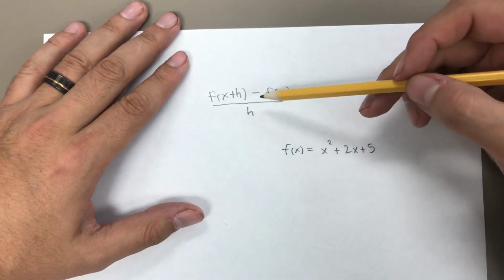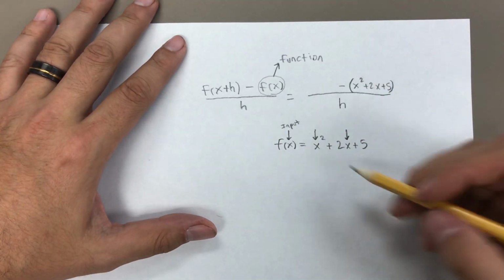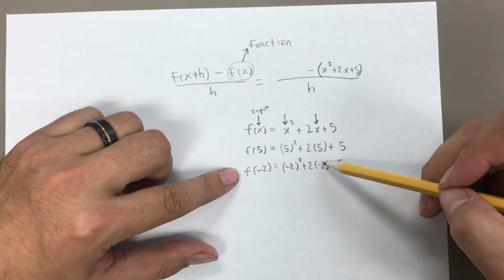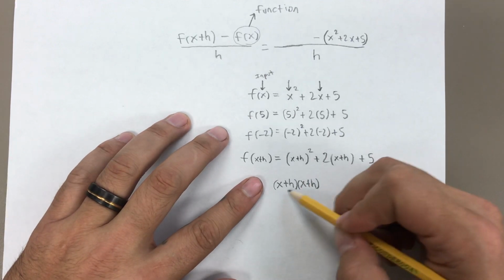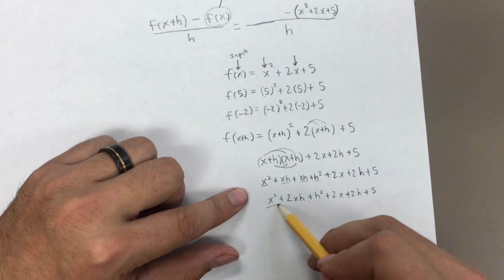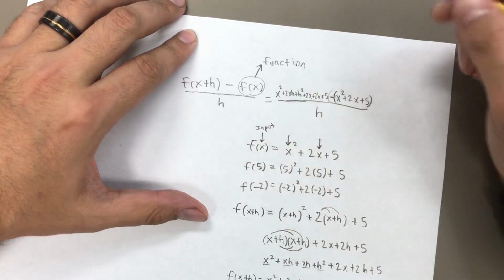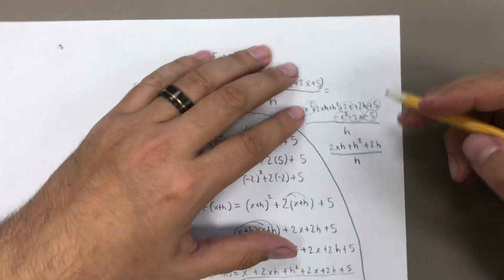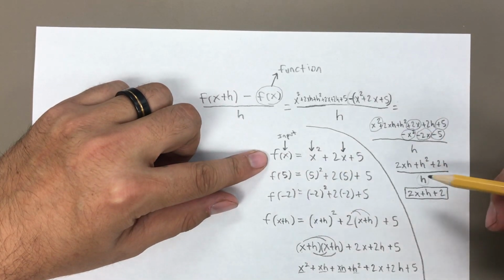Honors Algebra 2 STEM - Unit 1 - Difference quotient example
The difference quotient is an important part of calculus! It leads us to the derivative; one of the building blocks of single-variable calculus.